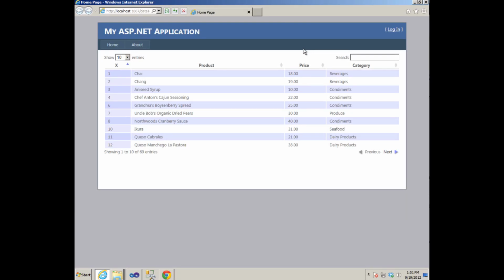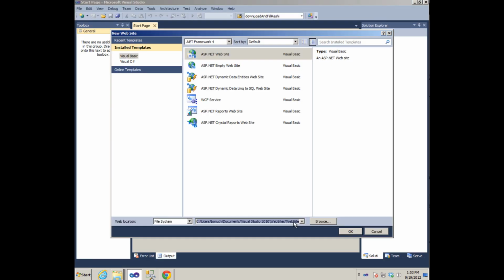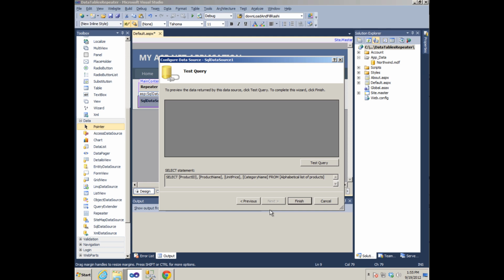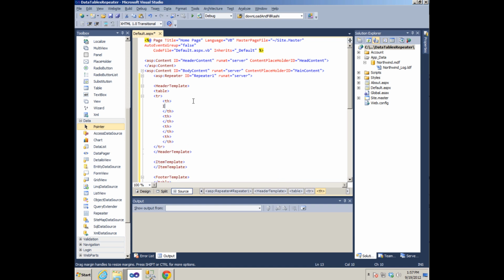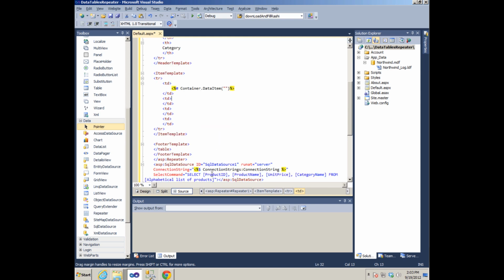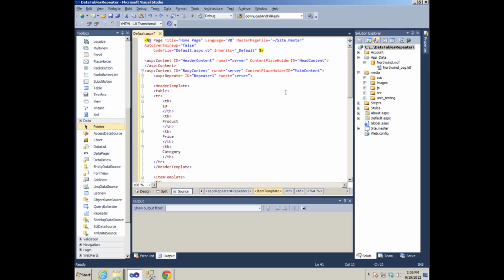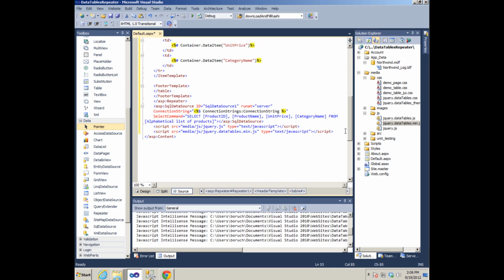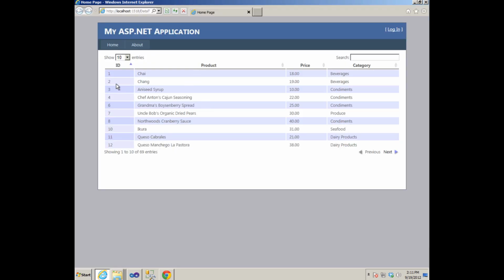jQuery DataTables + ASP.NET Repeater Control